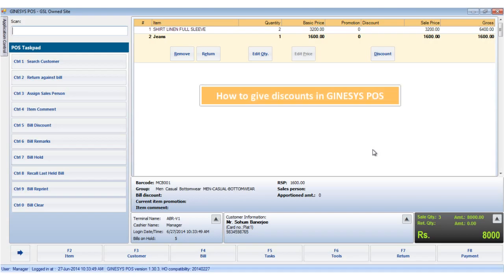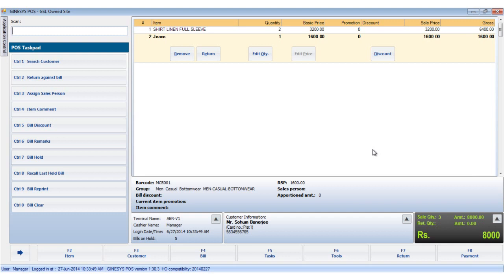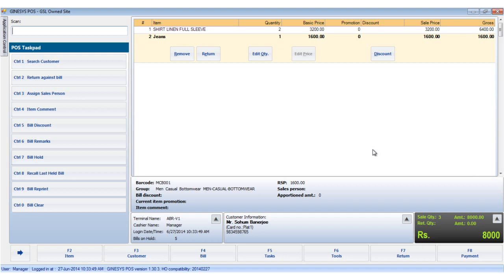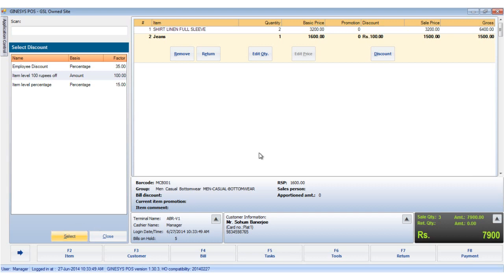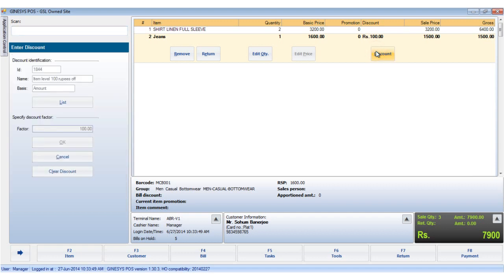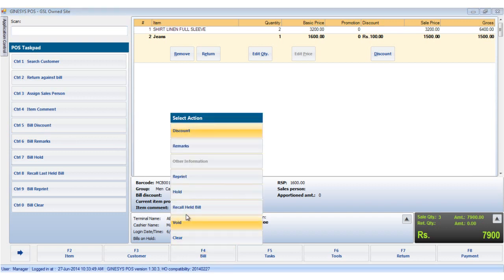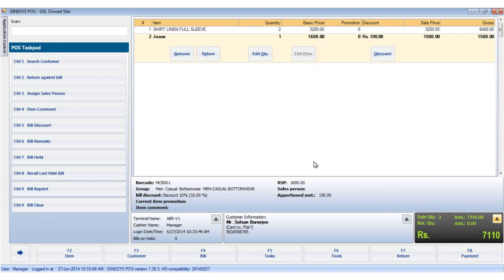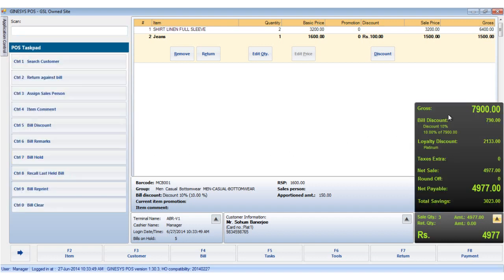GINESYS Tutorials: How to give discounts in GINESYS POS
This specific tutorial is from the series GINESYS POS presented by authors Aparajita Basu Roy and Bridget Udwadia. The complete series offers short tutorials and hidden and surprising workflow tips that make using GINESYS POS more efficient.